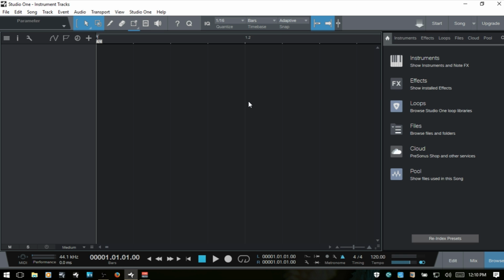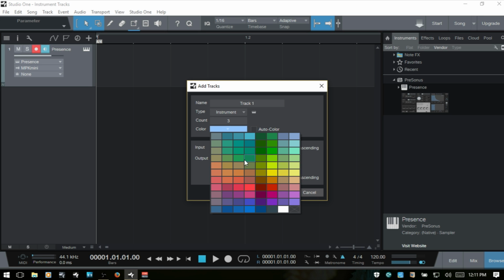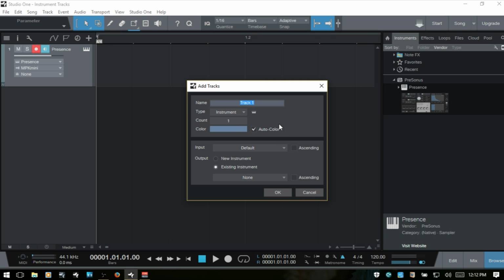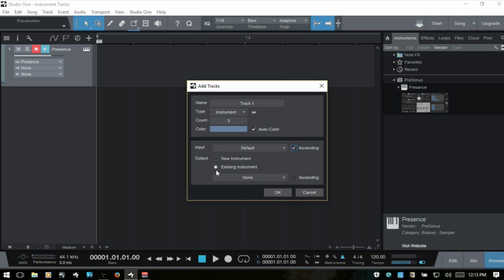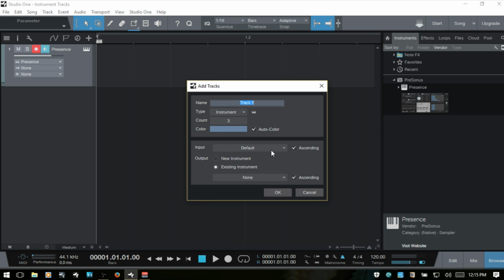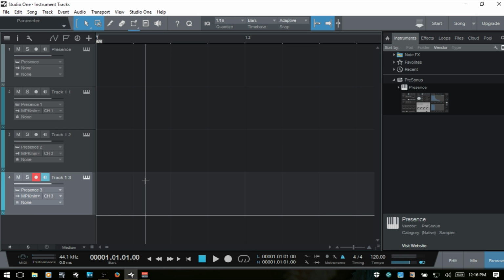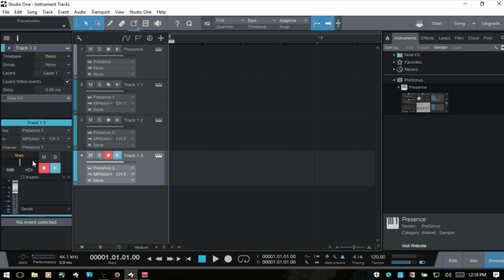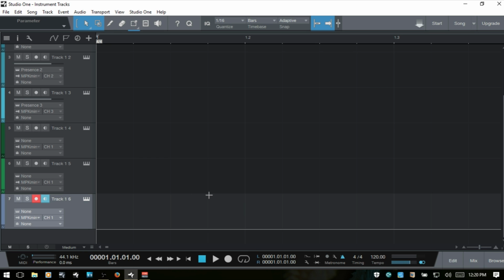Learn Studio One 3 | Working with Instrument Tracks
In this tutorial we take a look at adding and configuring instrument tracks within Studio One 3.  We cover adding Instrument tracks, naming, choosing inputs/outputs, and more!